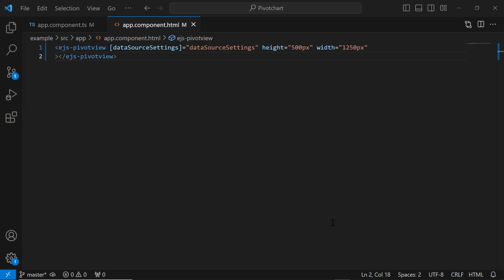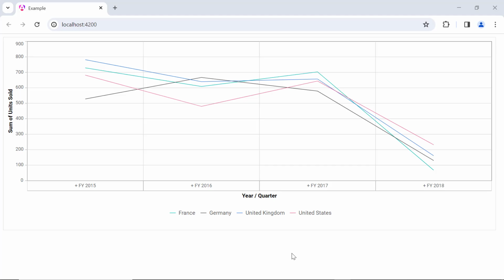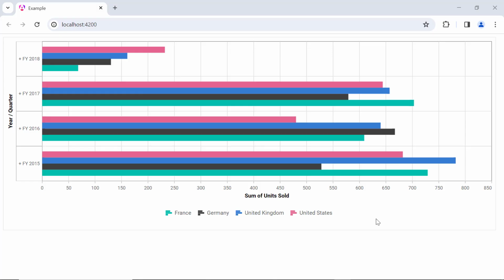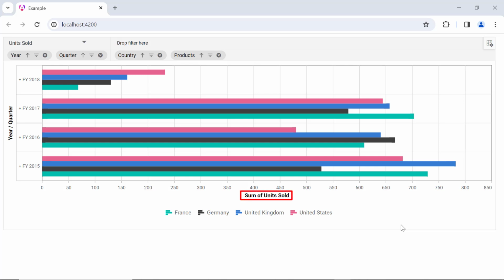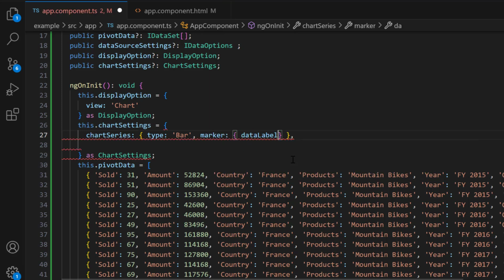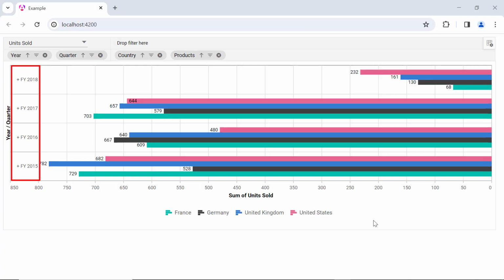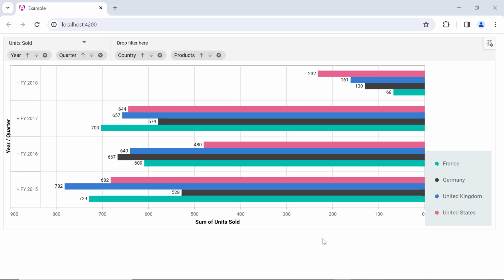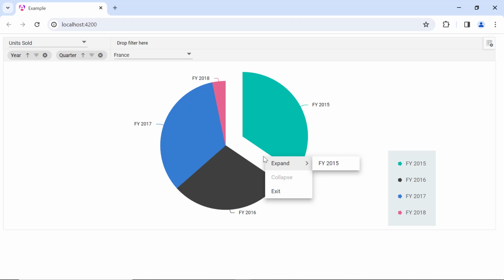How to Customize a Pivot Chart in the Angular Pivot Table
Learn how easily you can create and customize a pivot chart in the Syncfusion Angular Pivot Table component. This video also demonstrates how to customize the pivot chart’s axes, labels, and legends, and how to set up accumulation charts.

The Syncfusion Pivot Table is a powerful tool for organizing, summarizing, and visualizing business data sets in a cross-tabular format.
Its major functionalities include data binding, drilling up and down, Excel-like filtering and sorting, editing, Excel and PDF exporting, built-in aggregations, an interactive pivot table field list, and calculated fields. A large volume of pivot data can be loaded without any performance degradation using row and column virtualization.

Create pivot charts from your pivot table data and customize them as needed to make the story in the data clear. Configure axes with titles, labels, and formats; position legends; and customize fonts, colors, and alignment. Display data labels and interactive tooltips for precise insights. These features create clear, engaging, and informative pivot charts.

BOOKMARK DETAILS
[00:00] Introduction
[00:23] Render the Angular Pivot Table
[00:51] Display a pivot chart
[01:38] Chart types
[02:41] Enable grouping bar and field list
[03:22] Customize axes and labels
[05:33] Customize legends
[06:30] Display accumulation chart